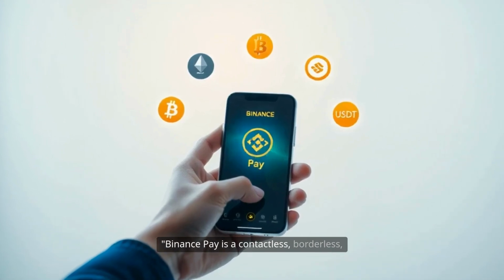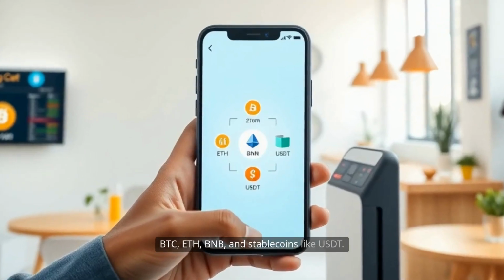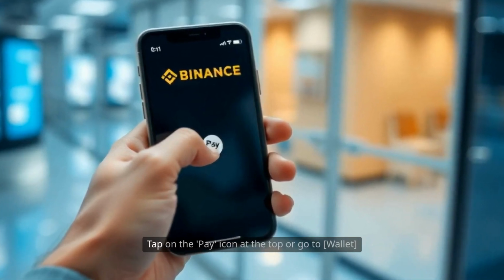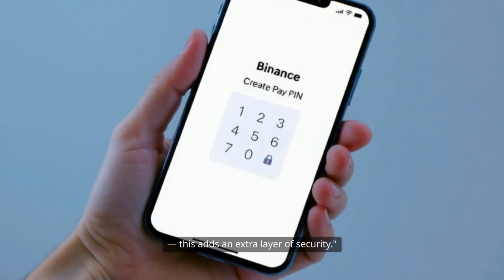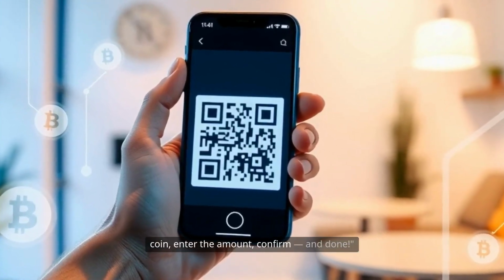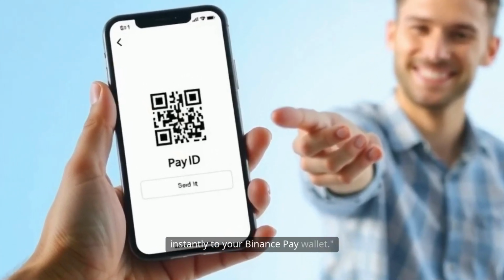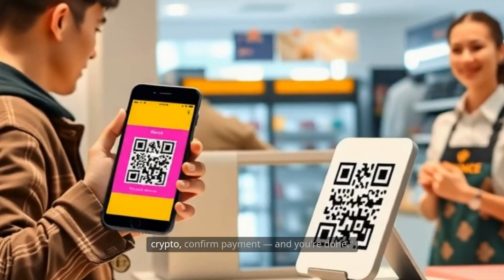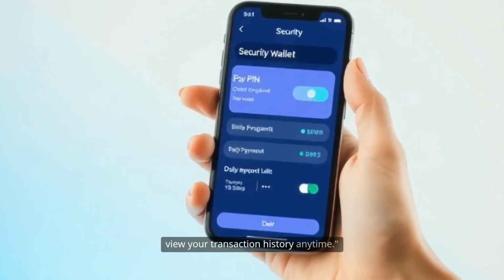How to Use Binance Pay for Instant Crypto Payments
💳 Want to send and receive crypto instantly—without fees or borders? In this step-by-step tutorial, you’ll learn how to use Binance Pay, a powerful feature that lets you make instant crypto payments securely and effortlessly.

Whether you're paying friends, shopping online, or receiving crypto as a business, Binance Pay makes digital transactions seamless and fast — all from your phone.

✅ In this video, you’ll learn:
What Binance Pay is and how it works
How to set up your Binance Pay account in minutes
How to send and receive crypto instantly
Supported currencies and transaction limits
How to pay merchants with crypto
Security features and tips to protect your funds

💡 Say goodbye to waiting and high fees. With Binance Pay, you can pay with crypto as easily as sending a text — anytime, anywhere.